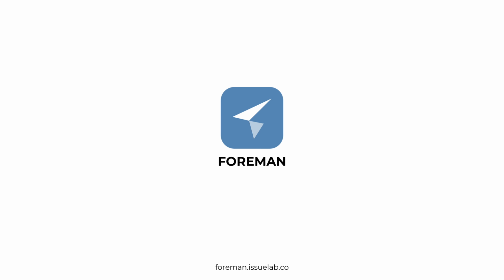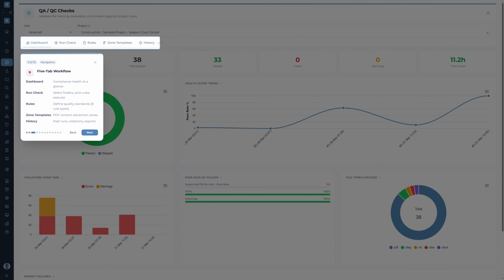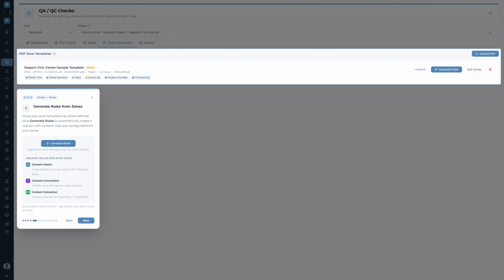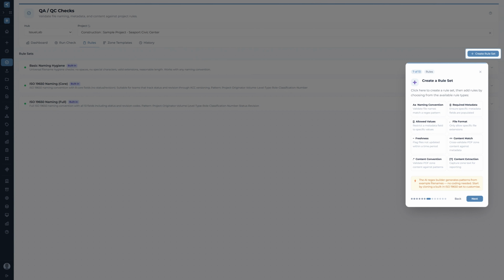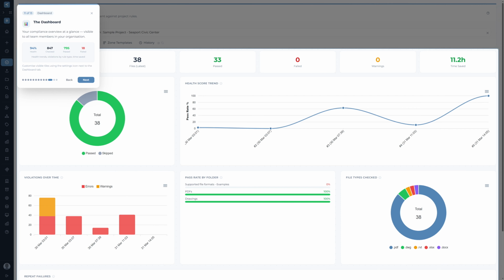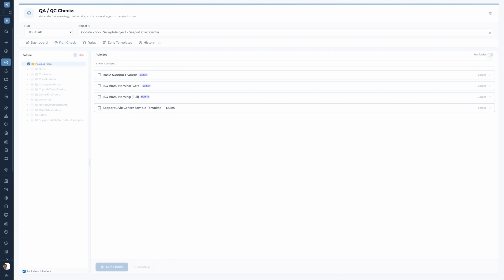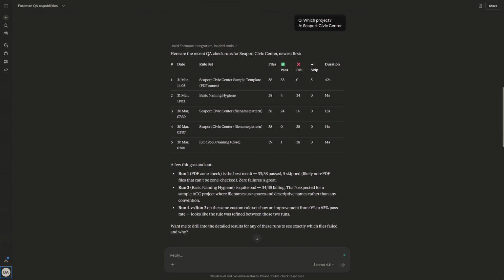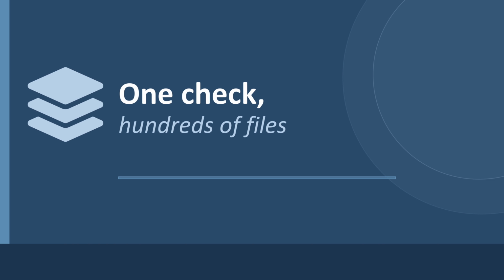Foreman — Automated Document QA/QC for Autodesk Forma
Stop finding document issues after they've already caused rework. Foreman automates quality checks across your Autodesk Forma projects — validating naming conventions, metadata, and PDF title block content before problems reach the site.

This guided tour walks you through the full QA/QC workflow:

Introduction
Connecting to your project
The five-tab workflow
PDF zone templates & text extraction
Generating rules from zones
Defining quality standards & rule types
Creating custom rule sets with AI regex
Running a check
Per-folder mode (different rules per discipline)
Scheduling automated checks
Dashboard & compliance trends
Check history & violation management
Live check run & results
AI & MCP integration
Why Foreman

What Foreman checks:
  - File naming conventions (ISO 19650 and custom patterns)
  - Required metadata fields
  - Allowed values & file formats
  - PDF title block content vs file metadata (cross-validation)
  - Content patterns and data extraction
  - File freshness

Key features:
  - AI regex builder — paste a filename, get the pattern
  - OCR in 15 languages for scanned documents
  - Size variants for A0, A1, A3 sheets with smart matching
  - Per-folder rule sets — different standards per discipline
  - Scheduled checks with email notifications
  - Branded PDF reports
  - 75+ MCP tools for AI assistant integration

Built for document controllers, QA managers, and BIM leads who manage quality across Autodesk Forma projects.